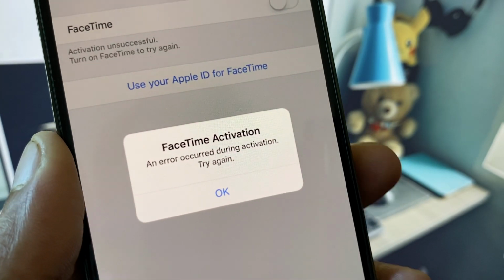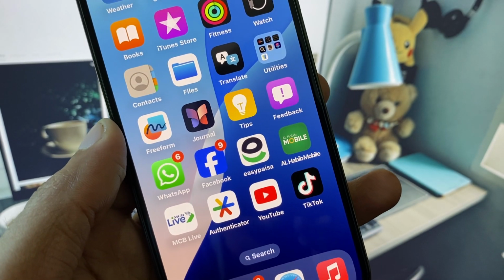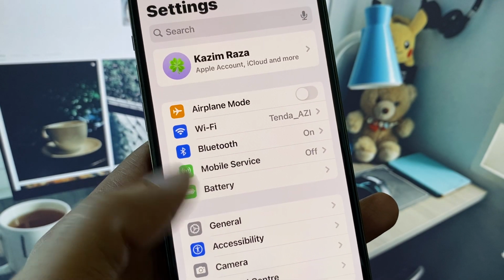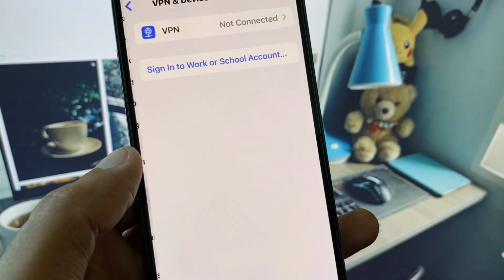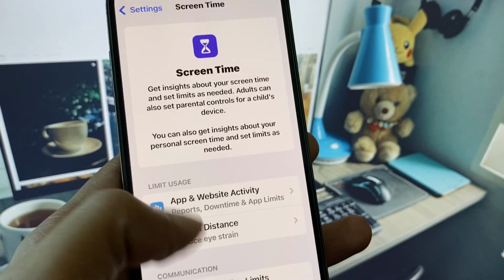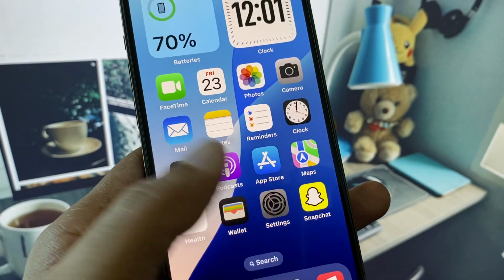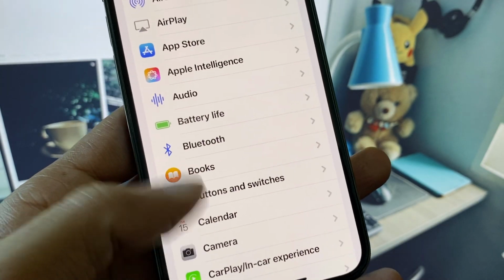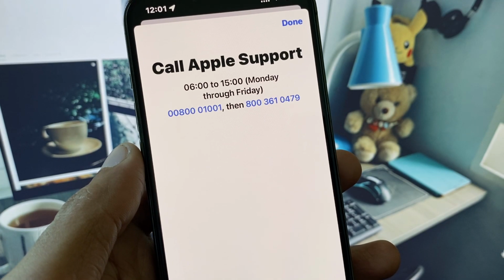How to Fix FaceTime Activation Error on iPhone – 2025 (iOS 17/18)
📵 Getting a FaceTime Activation Error on your iPhone in 2025? Whether it's stuck on "Waiting for Activation" or says "Activation Failed," this step-by-step guide by UnlockiOS Tech will help you FIX the issue quickly.

✅ Covered in this video:
• Common reasons for FaceTime activation errors
• How to fix "Activation Failed" or stuck on "Waiting for Activation"
• Apple ID and Phone Number verification issues
• Network, Time Zone, and SIM troubleshooting
• Works on iOS 17 & iOS 18

📱 Compatible with:
iPhone 6 to iPhone 16
iPad & iPod Touch also supported

💡 Quick Tips:
- Make sure your SIM is active & SMS can be sent
- Sign out of Apple ID, restart, and sign back in
- Update to the latest iOS version
- Ensure correct region and time zone